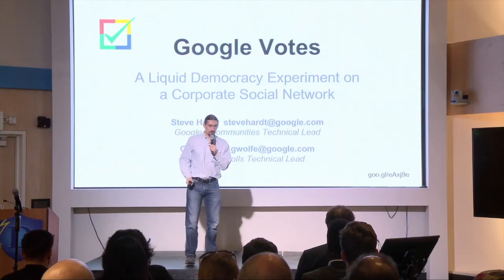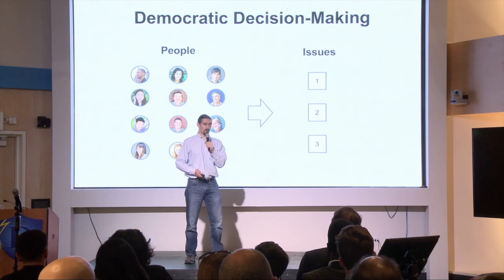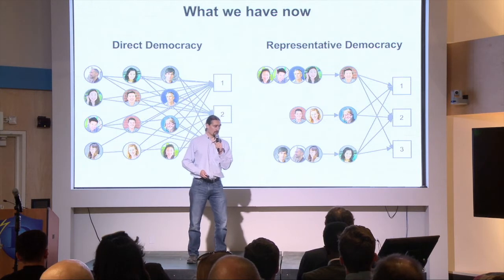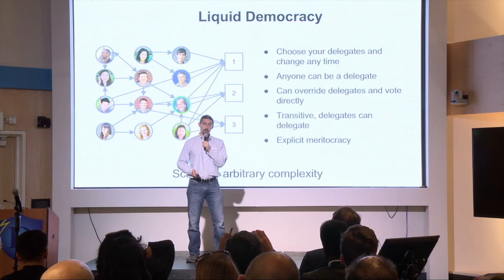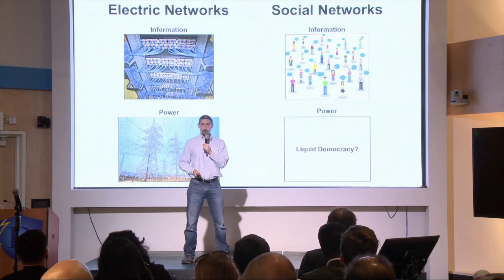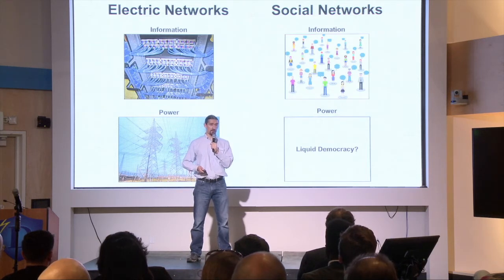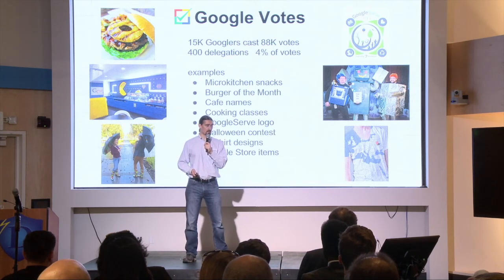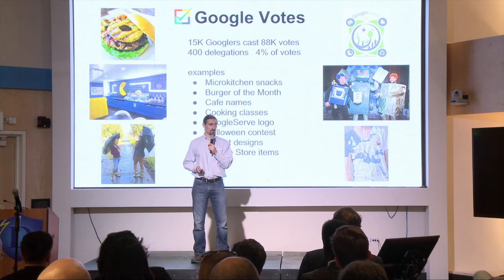How did Google's Liquid Democracy Project Work? (Steve Hardt)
Innovate Your State's Civic Tech Showcase 10/28/15